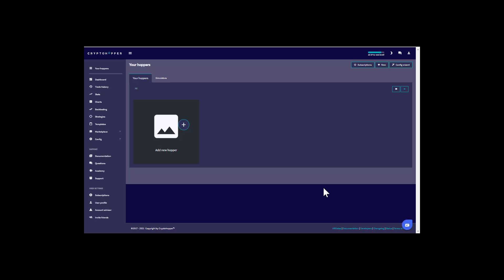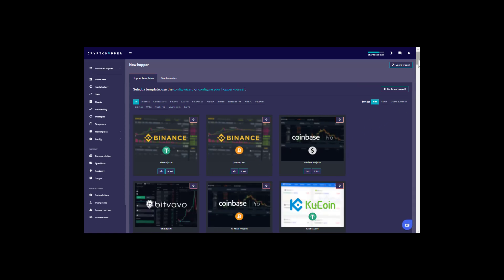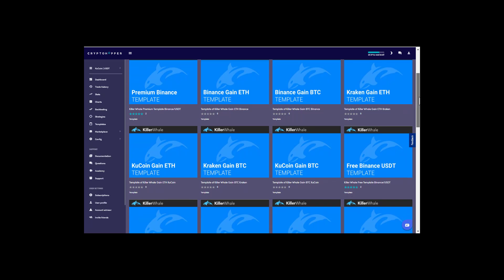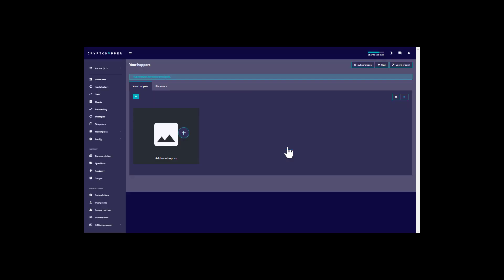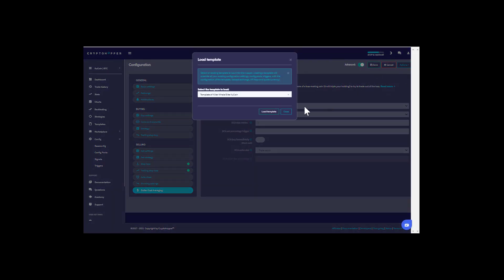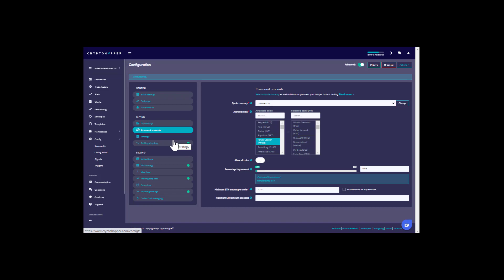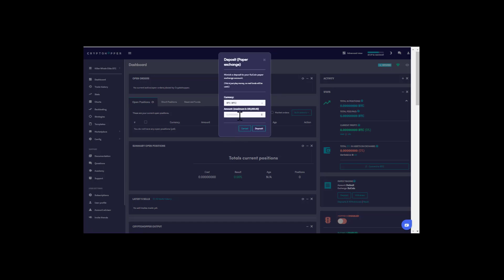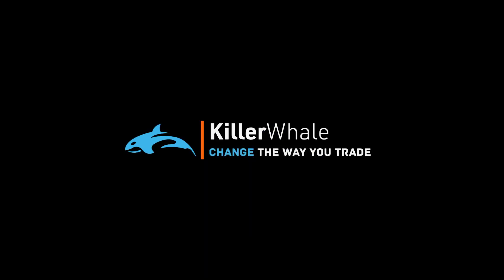Killer Whale Elite 3 Bot Cryptohopper Strategy & Signal - Installation & Setup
Killer Whale Elite Signals 3 Bot Setup Guide. You will see a fast and easy way to configure your Killer Whale Elite Signals for a multi-bot configuration. This setup guide will be for paper trading but you can easily add API Keys for each bot to make the bots live.

Welcome to Killer Whale Crypto. In this video we go through the Installation & Setup of the Killer Whale Elite 3 Bot for Cryptohopper.

Killer Whale Crypto is the #1 Trading Bot on CryptoHopper.

All Skill Levels
Killer Whale Signals and strategies have been designed for all levels of traders, if you’re new to Crypto or an experienced HODL’R we have strategies and signals for every experience level.

Trade While You Sleep
Never miss a dip in the market, a pump, or an all time high. Killer Whale monitors all of your favorite currencies 24/7. Our Advanced AI picks the right time to buy and sell to ensure the best return aligned to your investment strategy, without the need to worry about the next bear or bull market.

Advanced AI
Our Team of experienced traders use advanced AI to watch the market and then executing with precision the best trades on up to 75 different coins, giving our users the best exposure to multiple cryptocurrencies whilst ensuring the best returns possible. Join our pod and swim with the whales.